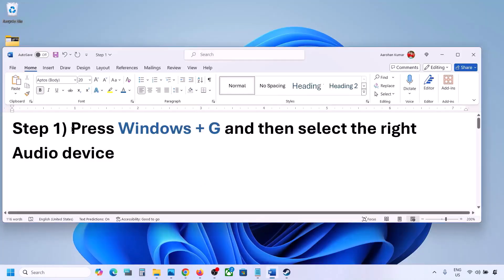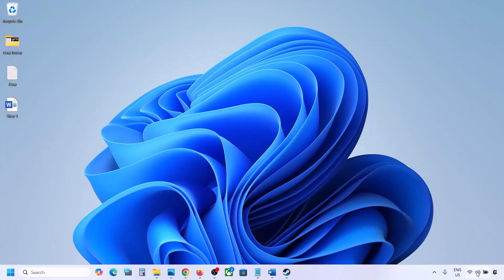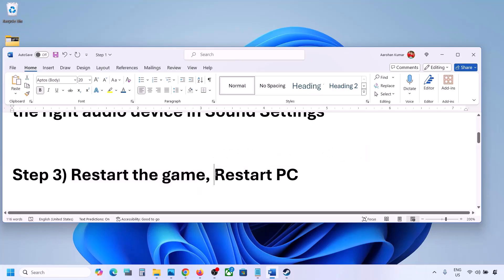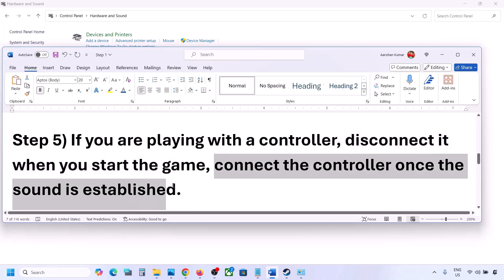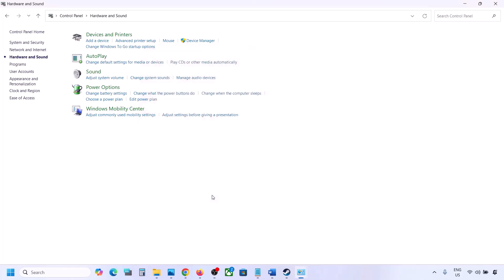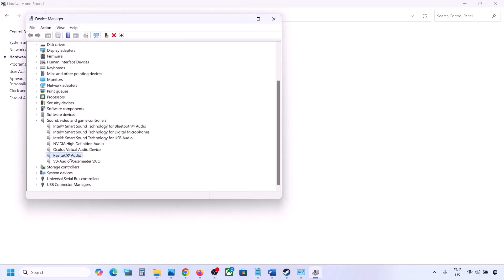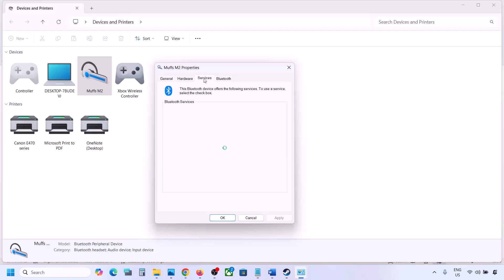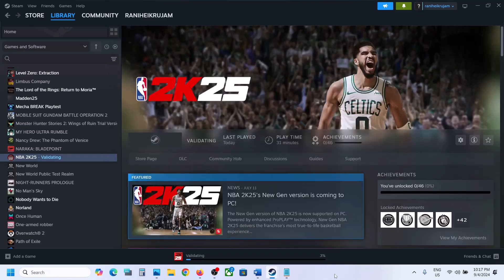NBA 2K25: Fix Audio/Sound Not Working,Fix NBA 2K25 Crackling, Muffled & Popping Audio PC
NBA 2K25: How to Fix No Sound/Audio,Fix muffled Audio/Sound Issue With NBA 2K25 Game On PC,Fix NBA 2K25 choppy audio bug,Fix NBA 2K25 audio stutter,Fix NBA 2K25 Audio glitch